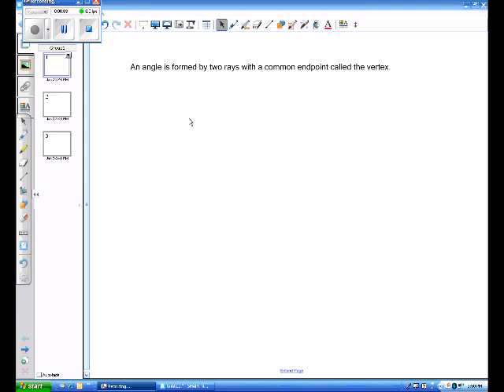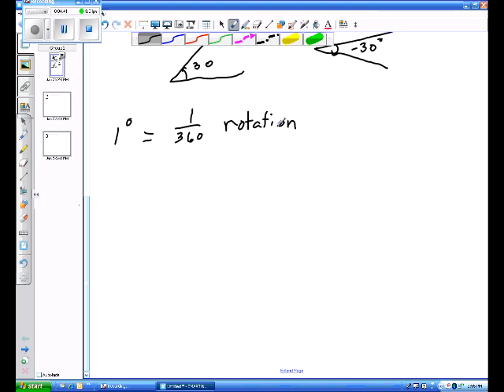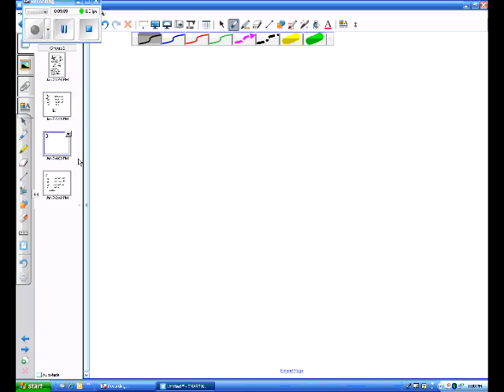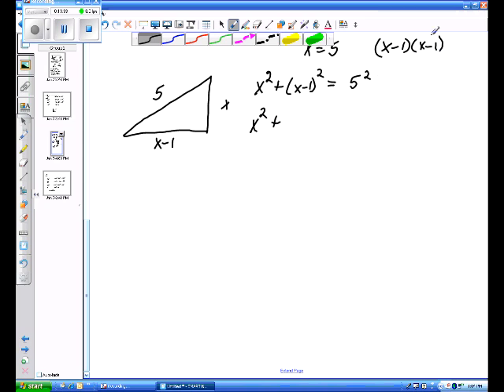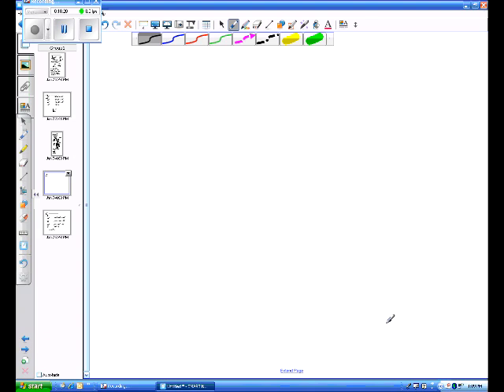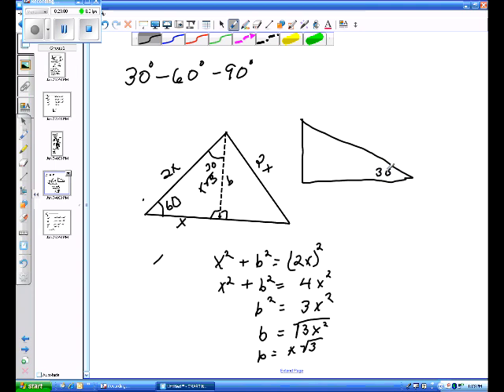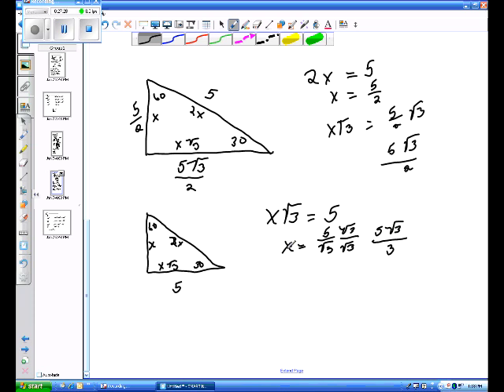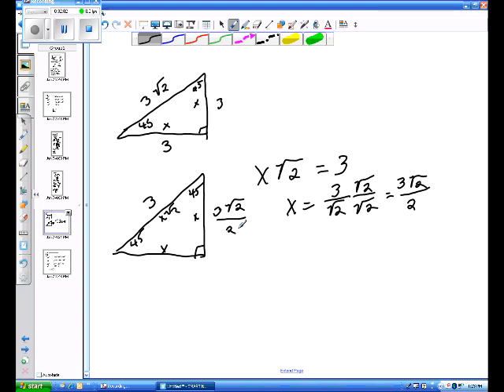College Trigonometry Lesson 1.1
Angles, Degrees, and Special Right Triangles